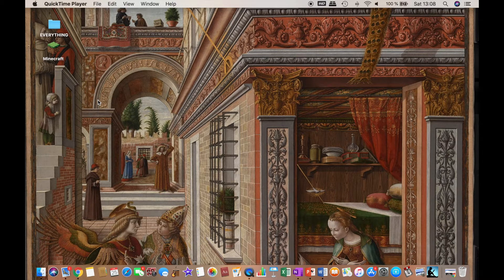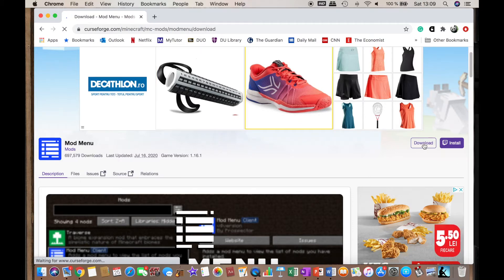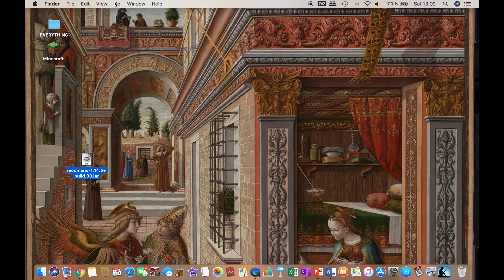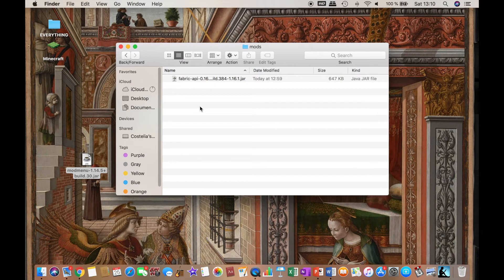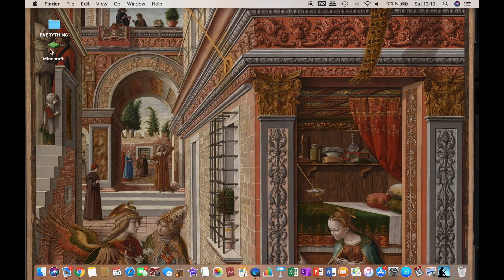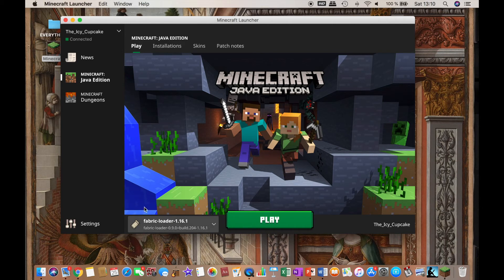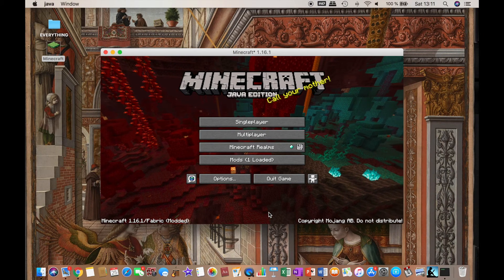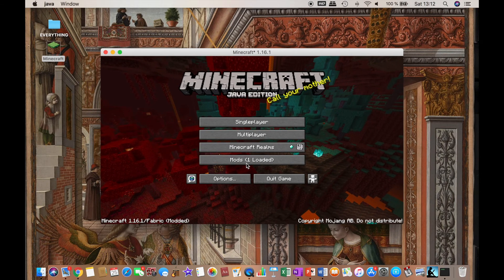(NEW) How to Download Minecraft Mod Menu 1.16.1 (MAC)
Hey guys! I read all the comments you leave me, so don't hesitate to leave me one!

TUTORIAL ON FORGE 1.12 (It's an older version, but that means that more mods may be available for it, so it's worth it!)